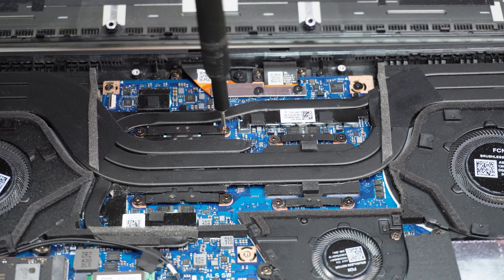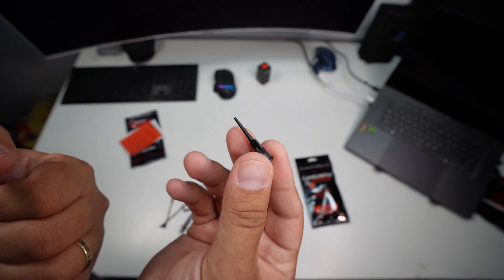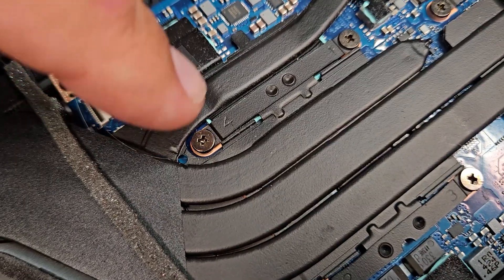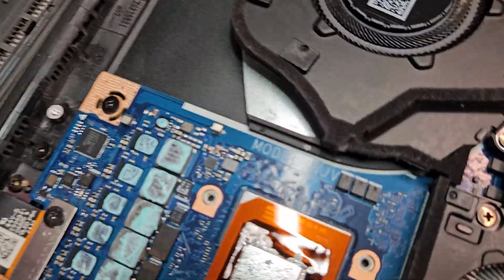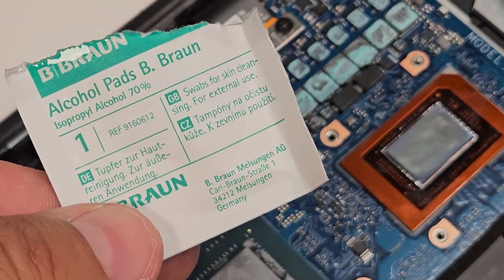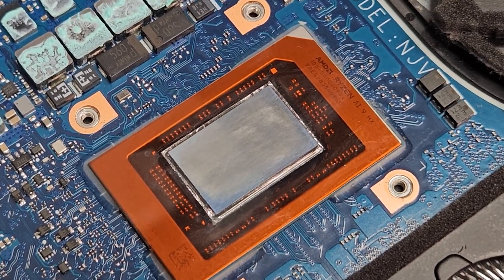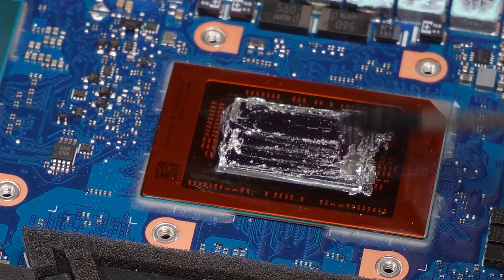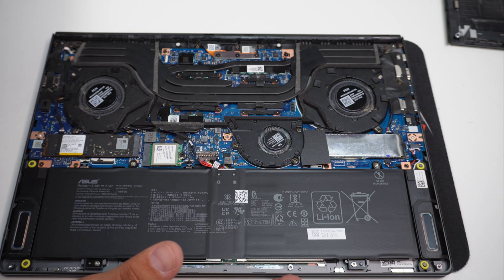Liquid Metal How To: Gaming Laptop Repaste [2025 Guide] Full Length!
Liquid metal how to — a complete, step-by-step guide to repasting safely and cleanly on laptops/PCs. I cover prep, masking, application, reassembly, and stress testing, plus common mistakes and what results to realistically expect.

⚠️ Warning: Liquid metal is electrically conductive and risky. Proceed at your own responsibility. Small errors can cause higher temps or shorts. This video shows the safe workflow I use.

Proper surface prep: cleaning, de-lidding/disassembly basics

Masking (nail polish/kapton) to protect SMDs & pads

Application technique: tiny amount, feather-thin film, controlled spread

Mounting pressure, contact pattern checks, and re-paste verification

Stress testing & logging temps; when results mean “redo”

Top mistakes to avoid (over-application, pump-out, pad alignment)

Tools & materials
Isopropyl alcohol (≥99%), lint-free swabs, Kapton tape or liquid electrical tape/nail polish, cotton buds, non-conductive gloves, paper tape for masking, liquid metal, thermal pads/paste (for VRM/VRAM if needed), screwdriver set, ESD strap.

Chapters
00:00 Intro & risks
00:53 Thermal Grizzly LM
01:38 Disassembly
02:40 Bat Disconnect
03:54 Heat Sink Removal
04:38 GPU/CPU Surprise
07:05 Cleaning LM
08:40 Application LM
10:50 Fin

FAQ (quick)

How much liquid metal? Less than a grain of rice—aim for an ultra-thin mirror film.

Why are temps worse after? Usually over-application, poor contact, or VRM/VRAM pads mis-seated.

Laptop vs desktop? Laptops need extra masking; tolerances are tighter.

If this helped, drop a comment with your temps and setup. I can do a follow-up on VRM pad selection and long-term maintenance if you want.